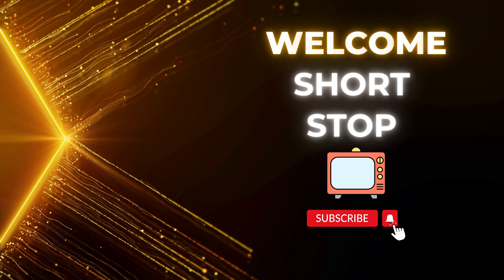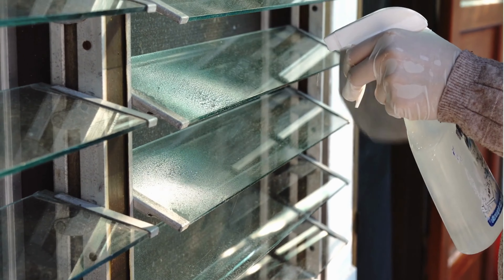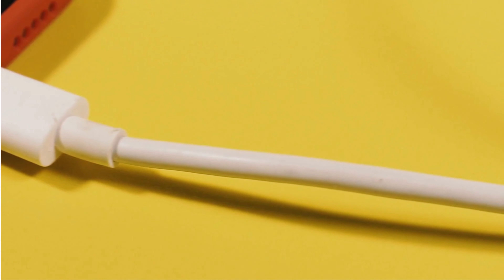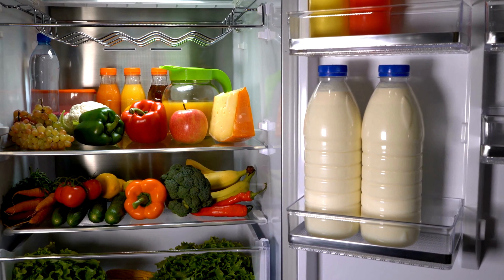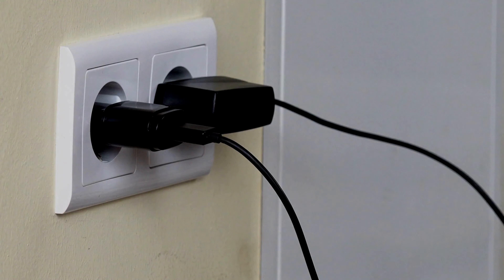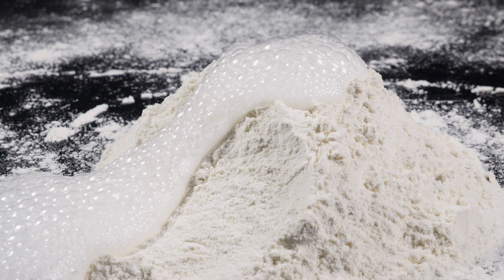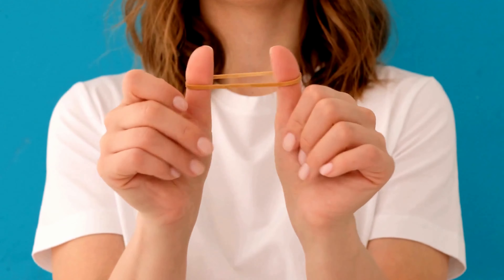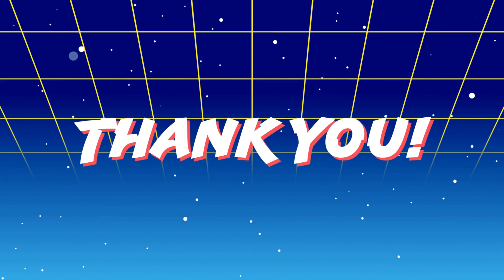10 Life Hacks That Will Make You Say "Why Didn't I Think of That?!"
Are you tired of struggling through life's little challenges? Learn dozens of impressive yet simple life hacks that will make everyday tasks easier and save you time and money. Whether you want to organize your home, boost your productivity, improve your health and wellbeing, or just make life a little more convenient, these genius tricks will change the game.